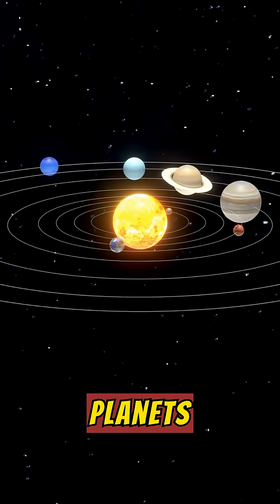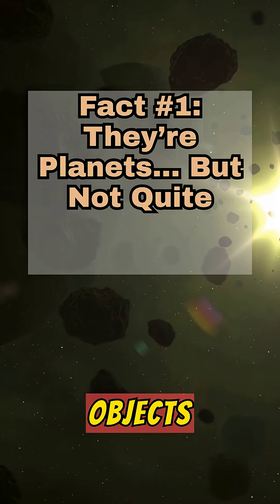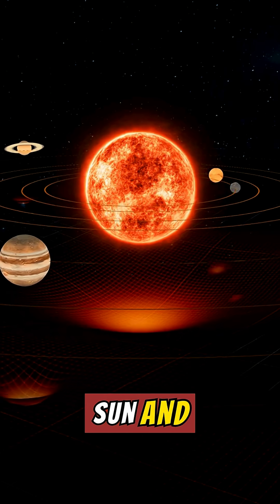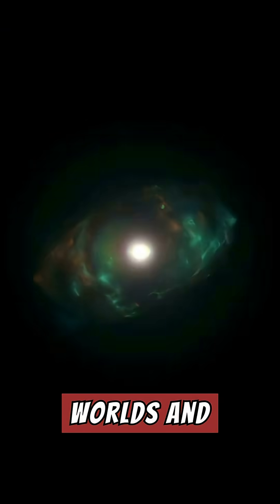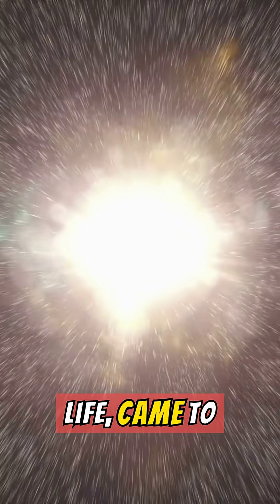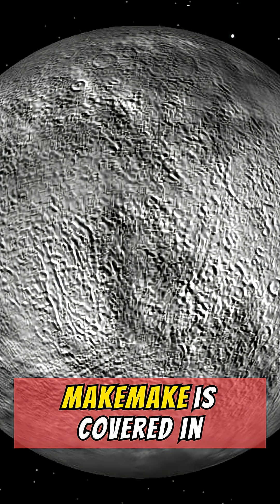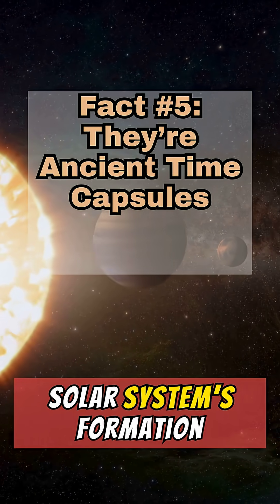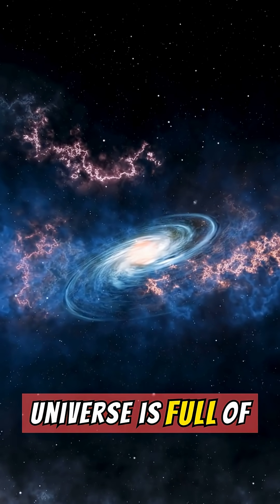5 Facts About Dwarf Planets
Dwarf planets may not grab the same headlines as the eight “official” planets, but they’re cosmic gems that make our solar system more exciting! By definition, a dwarf planet is a celestial body that orbits the Sun, is large enough to be round, but hasn’t cleared its orbital neighborhood of debris. That’s the big difference between them and planets like Earth or Jupiter, which dominate their paths around the Sun.
How many are there? The International Astronomical Union (IAU) officially recognizes five: Pluto, Ceres, Haumea, Makemake, and Eris. But astronomers believe there could be hundreds more lurking in the Kuiper Belt and beyond.
Dwarf planets formed in the same swirling disk of dust and gas that gave rise to planets, but they didn’t grow big enough to clear out competing material. For instance, Ceres resides in the asteroid belt, while Pluto, Eris, Haumea, and Makemake orbit in the icy outer reaches of the solar system.
How long do they last? Basically forever! Unless they collide with another object or get ripped apart by stronger forces, dwarf planets remain stable for billions of years. They can’t really be “destroyed”—they’re survivors, orbiting time capsules of our solar system’s wild youth.
Bibliography of the video:
• NASA. “What Is a Dwarf Planet?” NASA Solar System Exploration. 2023 Updated.
• International Astronomical Union. “Definition of a Planet.” 2006.
• Stern, S. Alan, and Jacqueline Mitton. Pluto and Charon: Ice Worlds on the Ragged Edge of the Solar System. Wiley, 1998.
• Brown, Mike. How I Killed Pluto and Why It Had It Coming. Spiegel & Grau, 2010.